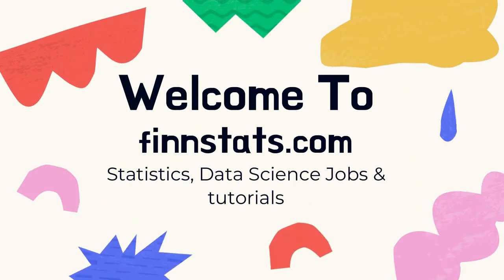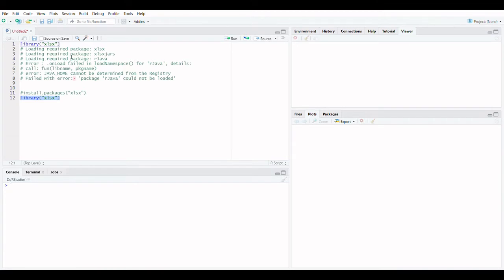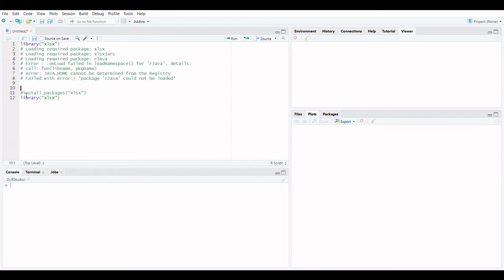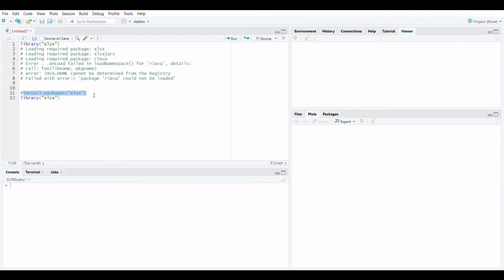JAVA HOME cannot be determined from the Registry